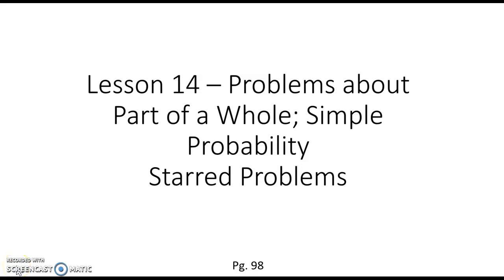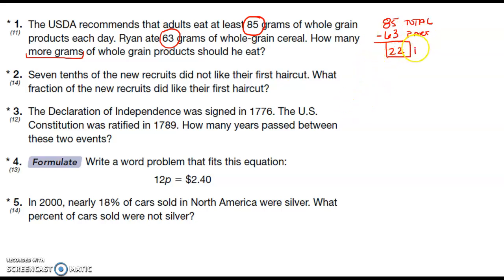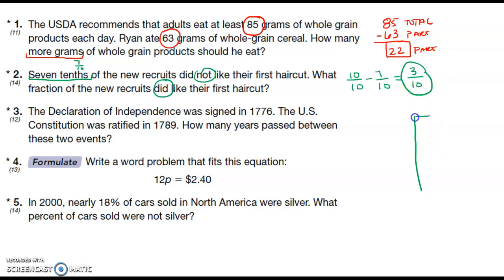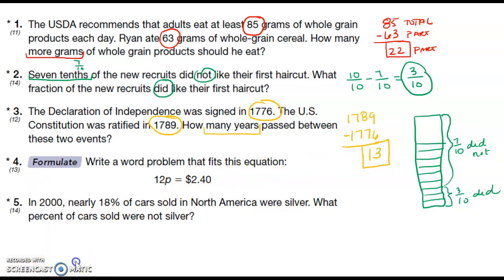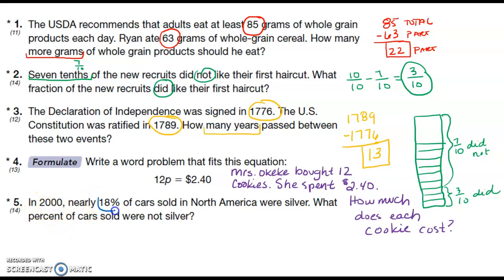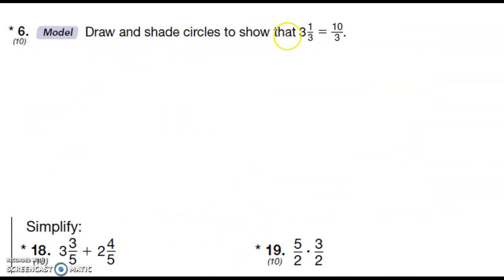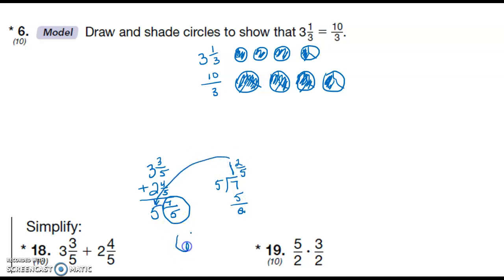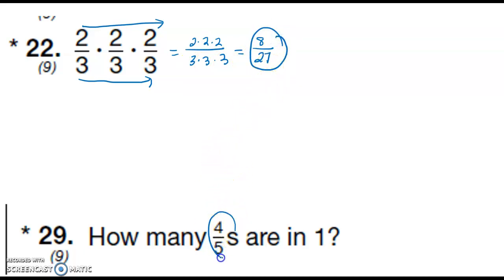Lesson 14 Starred Problems Video